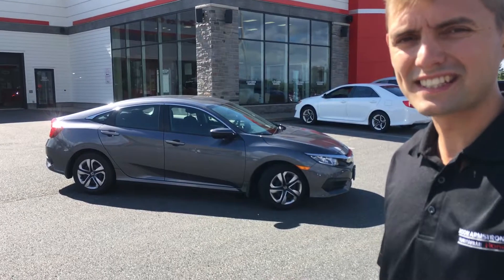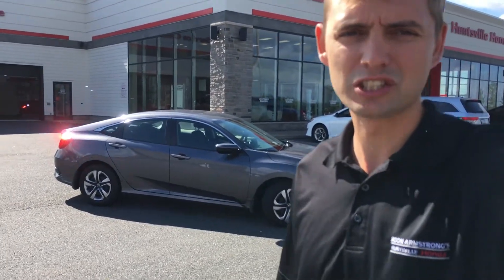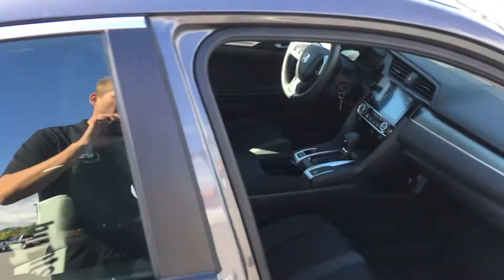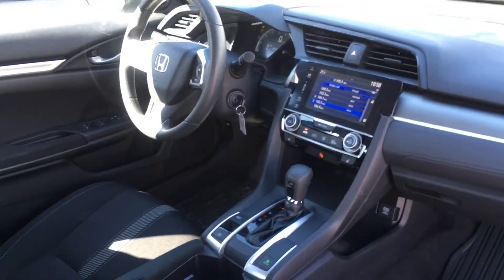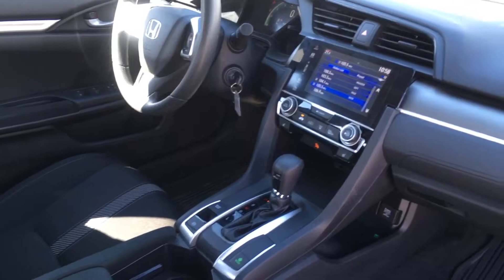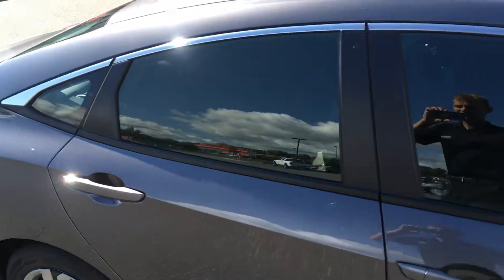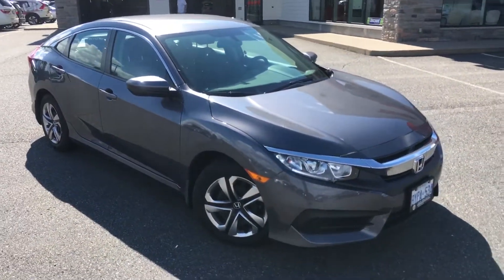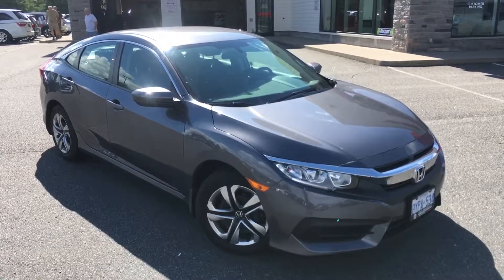Stephen - 2016 civic